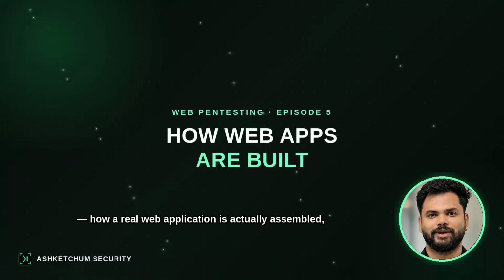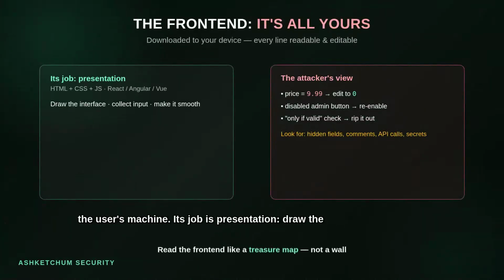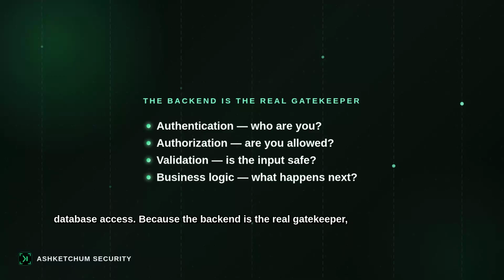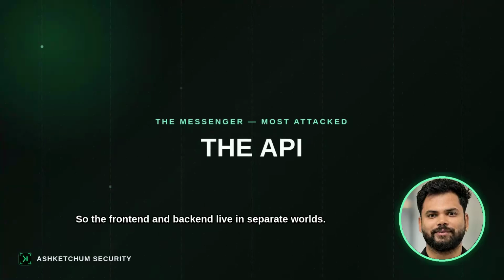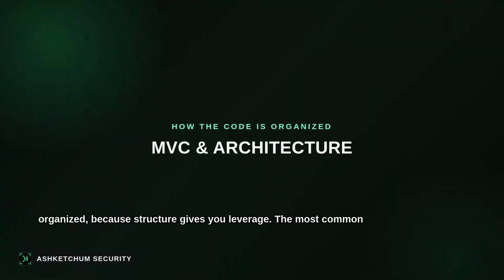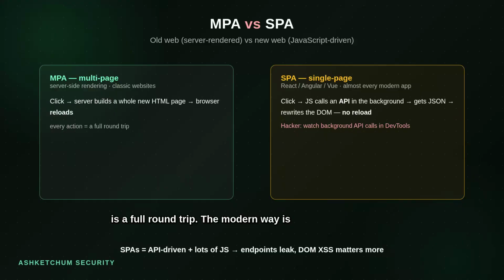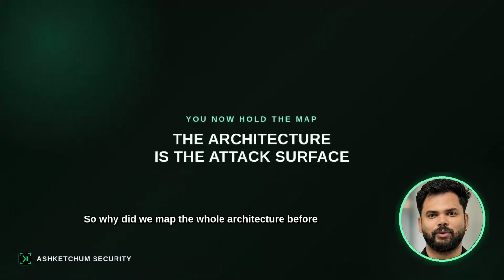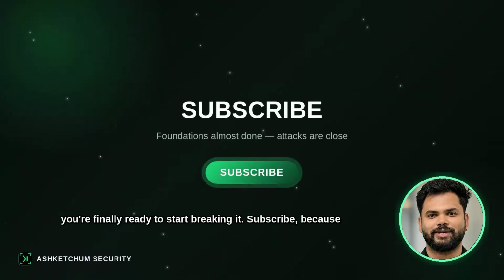How Web Apps Are Built (For Hackers) — Frontend, Backend, APIs, Databases & the Trust Boundary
Great hackers don't attack randomly — they read the architecture and aim straight at the weak seams. This is Episode 5 of the Web Penetration Testing series, and it gives you the map: how a real web application is actually assembled, and where every class of bug lives on it.

Once you can picture the frontend, the backend, the database, and the APIs that connect them, you can predict where the vulnerabilities are before you send a single payload.

🧠 What you'll learn:
• Frontend vs backend — and the TRUST BOUNDARY, the single most important concept in web security
• Why the frontend can never be trusted, and why client-side controls are suggestions, not security
• The backend as the real gatekeeper: authentication, authorization, validation, business logic
• The database (SQL vs NoSQL) — the ultimate prize, and where SQL injection is born
• APIs — REST, JSON, endpoints — the most attacked layer (BOLA, mass assignment, hidden endpoints)
• MVC, monoliths vs microservices, and MPAs vs SPAs — and what each means for your approach
• The full stack in one picture — the same shape behind every app from a blog to a bank

By the end, an unfamiliar target stops being a mysterious website and becomes a map of attack surfaces you already know how to read.

⚖️ For AUTHORIZED testing only — your own systems or targets you have written permission to test.

▶️ NEXT: Encoding, hashing & encryption — Base64, hashes, and the crypto you'll hit constantly once exploitation begins.

⏱️ CHAPTERS
0:00 Intro
0:33 Frontend vs backend & the trust boundary
1:31 The frontend (never trusted)
2:39 The backend (the gatekeeper)
3:54 The database (SQL vs NoSQL)
4:56 APIs — the messenger & attack surface
6:19 MVC, monoliths & microservices
7:19 MPA vs SPA
8:41 The full stack in one picture
9:24 Why it matters
10:14 Recap
10:52 What's next